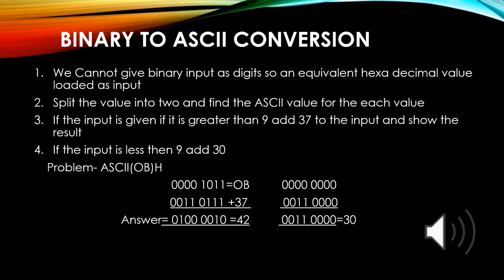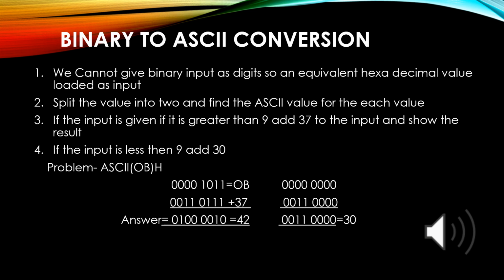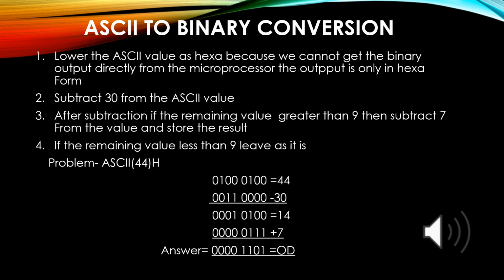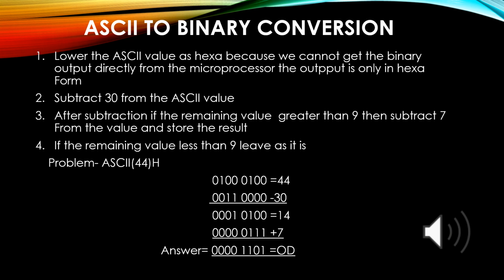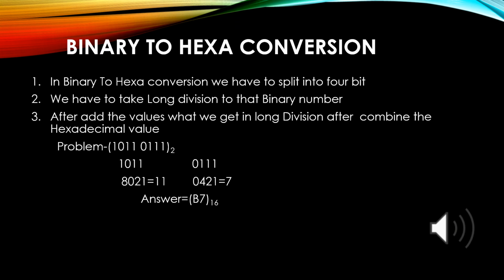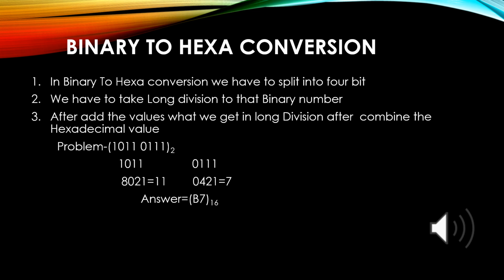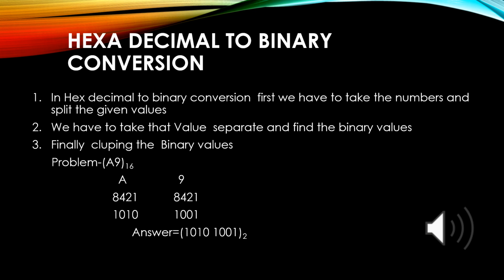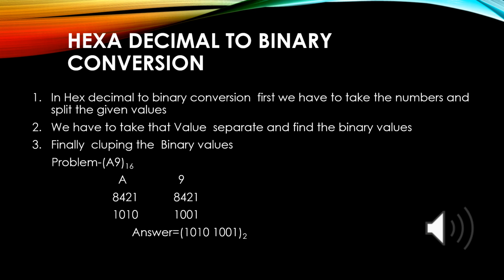DIGITAL AND MICROPROCESSOR (Unit III) Presented By Viji L {I B.Sc.(C.S)}